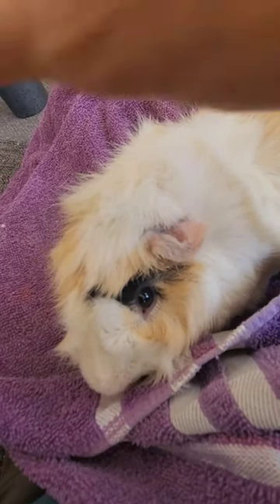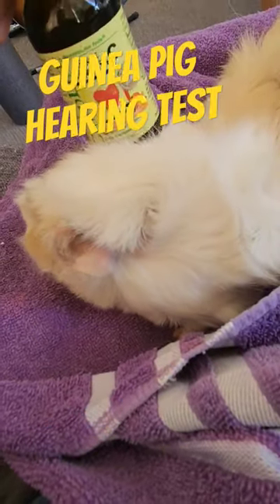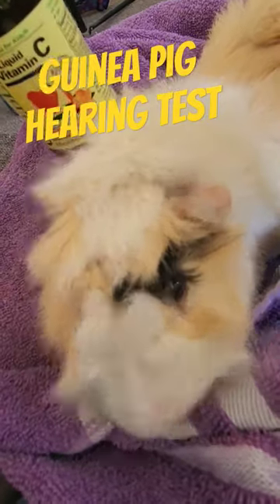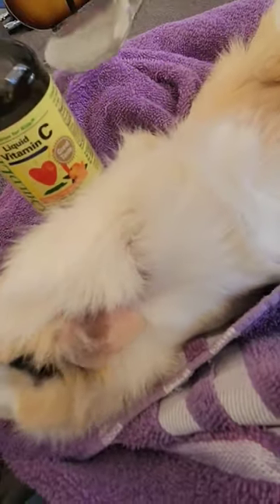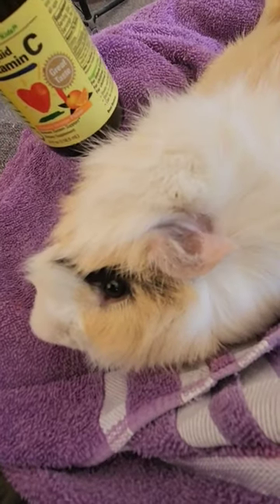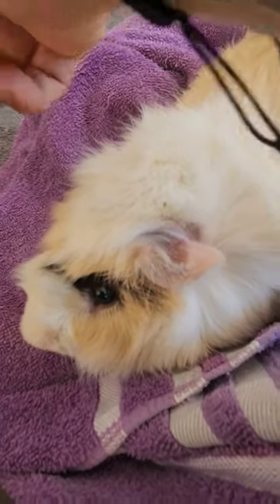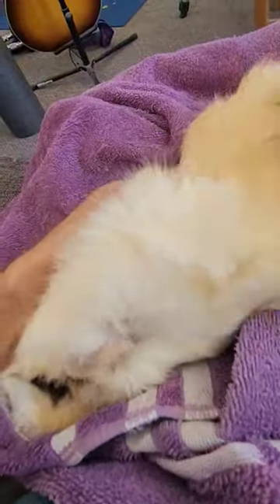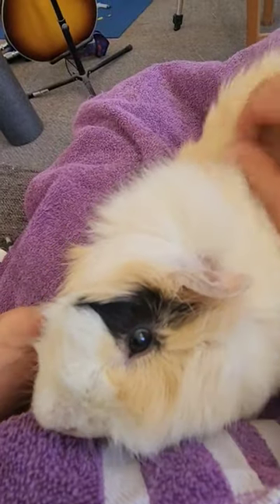Guinea Pig Hearing Test